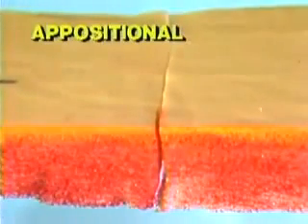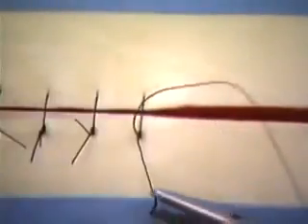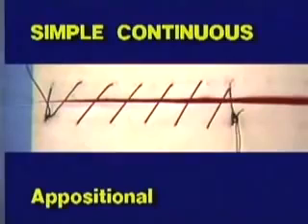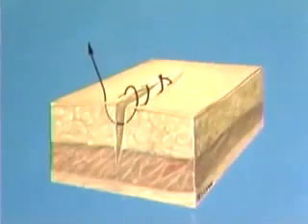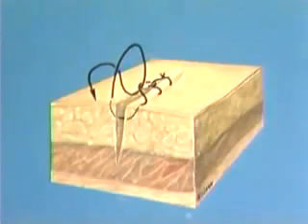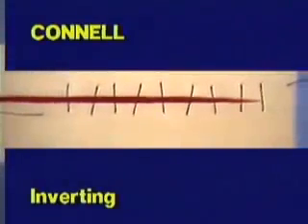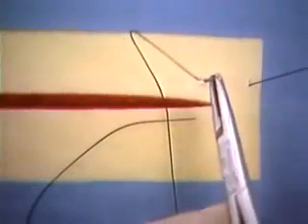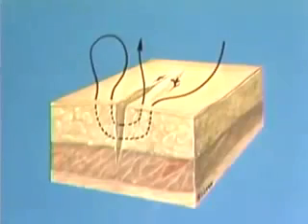suture pattern in Veterinary medicine